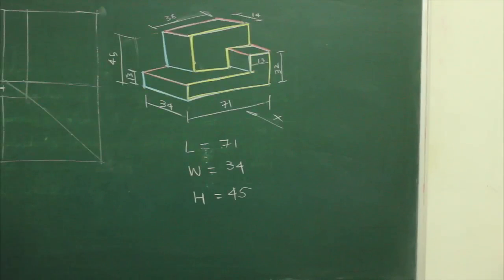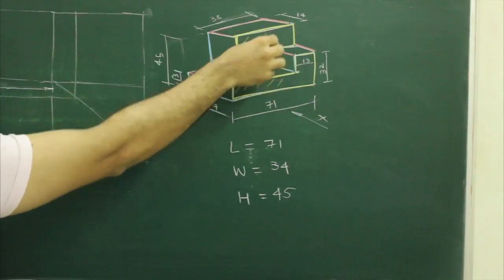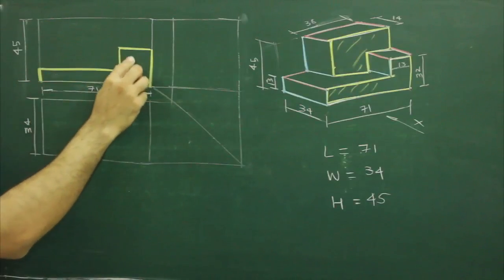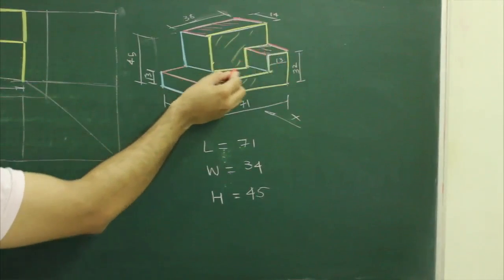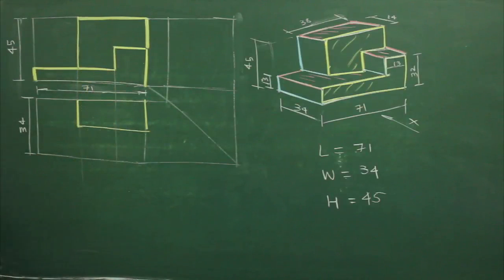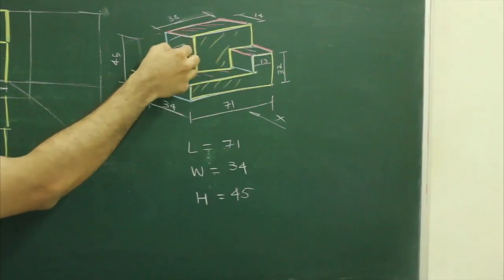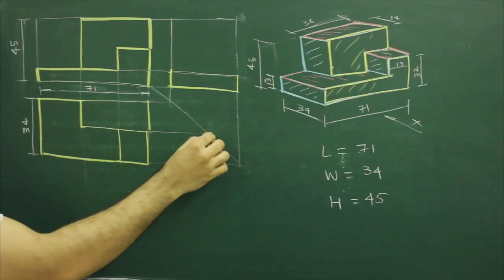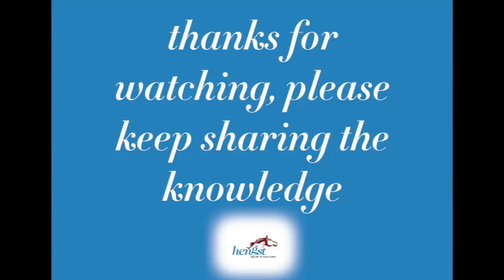Orthographic projections Question 11, Engineering Drawing, Technical Drawing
Orthographic Projections:

Engineers, designers, architects, and technical artists to help a manufacturer understand specifics of a product that needs to be created commonly use it.

Note: Overlapping projection views create confusion in the drawing. Therefore the Second angle method of projection and Fourth angle method of the projection system is not used.

Limitations. Orthographic drawings do not show depth or realistic views.

Typically, an orthographic projection drawing consists of three different views: a front view, a top view, and a side view. Occasionally, more views are used for clarity.